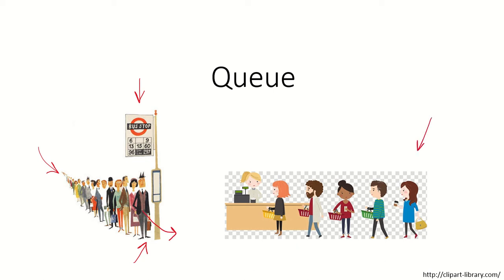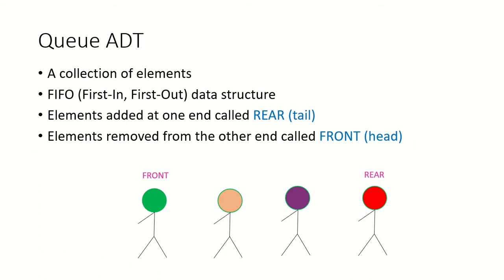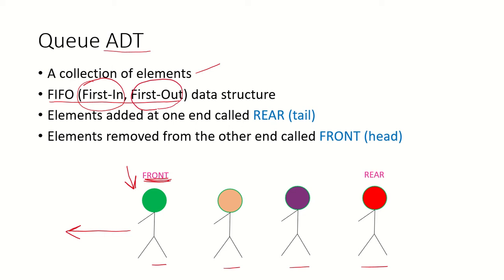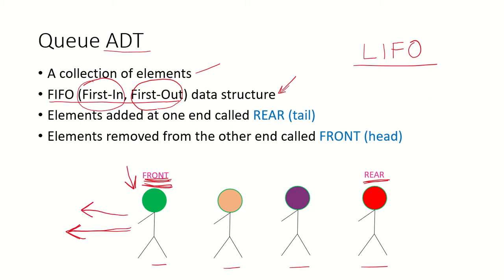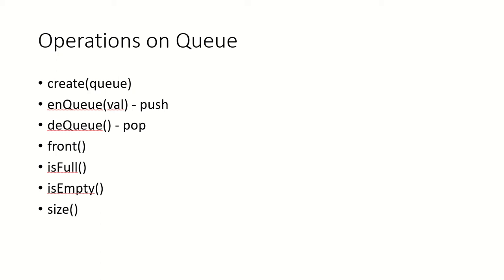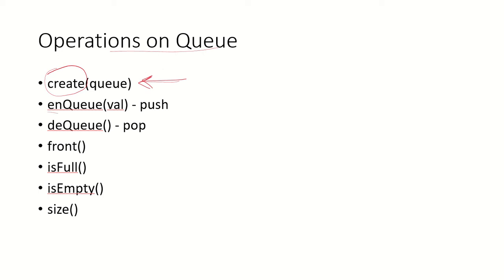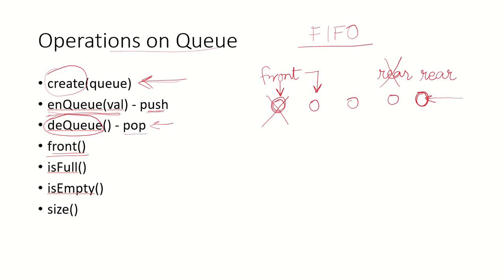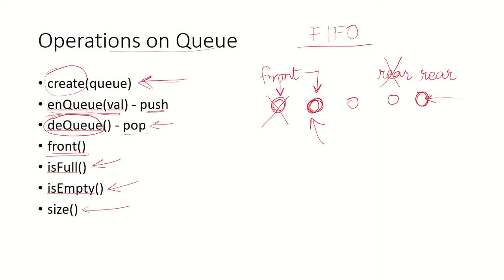DSA19a - Introduction to queues